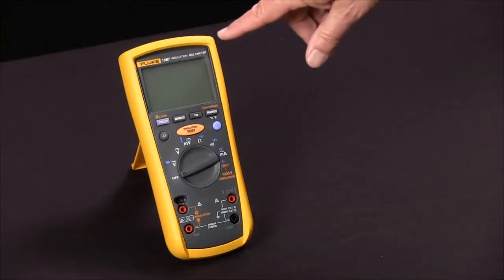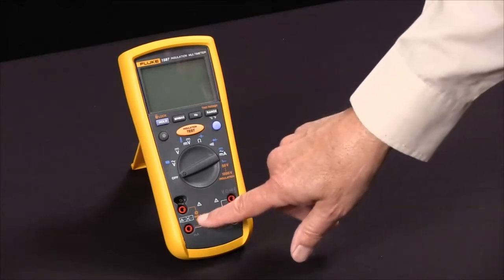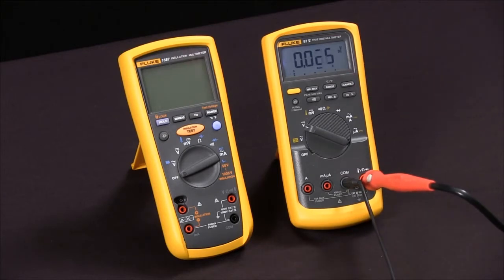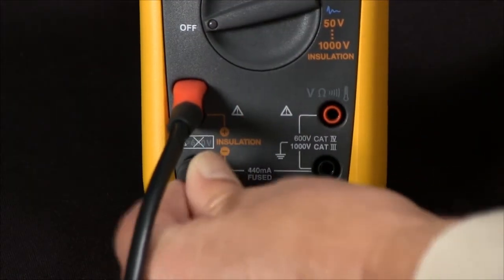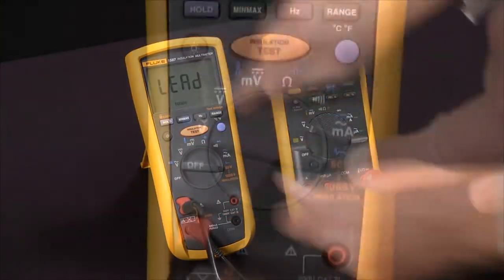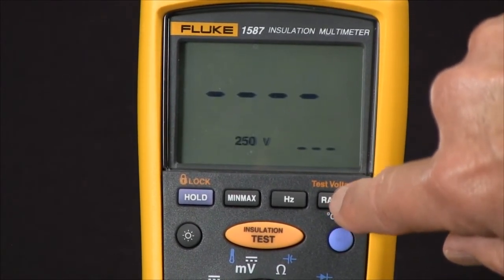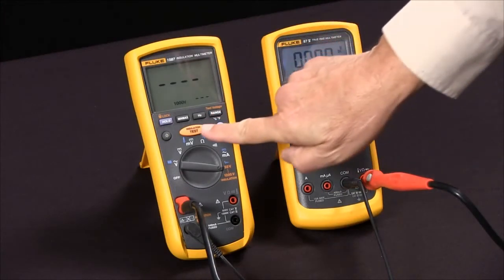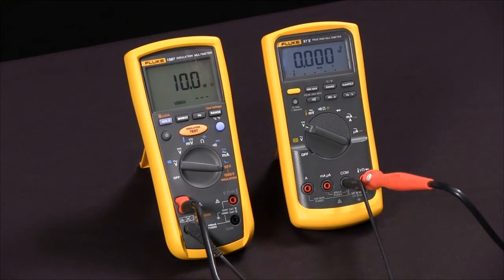How to measure insulation resistance using the Fluke 1587 Insulation Multimeter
In this video, Fluke expert show you how to measure insulation resistance with the Fluke 1587 Multimeter.
First notice that the functions that relate to insulation resistance are all in orange, first thing we are going to do is bring a test specimen. We're going to use a digital multimeter. By connecting our special probe that only fits in one way and our low side of that. So we'll connect those across the positive and negative of the insulation voltage.